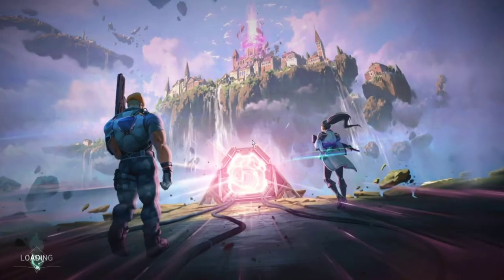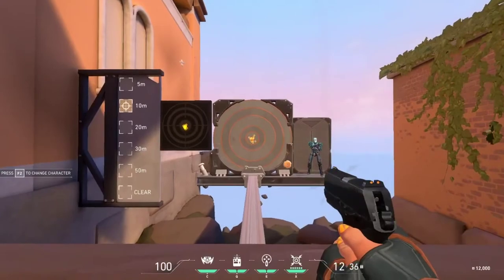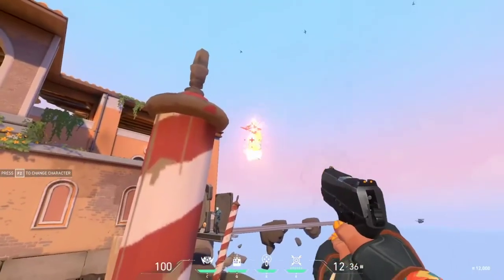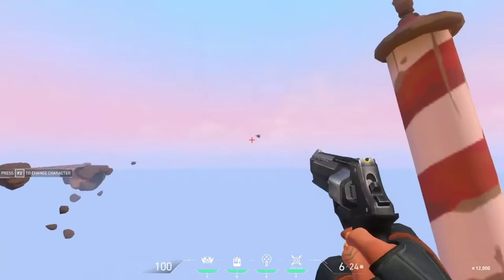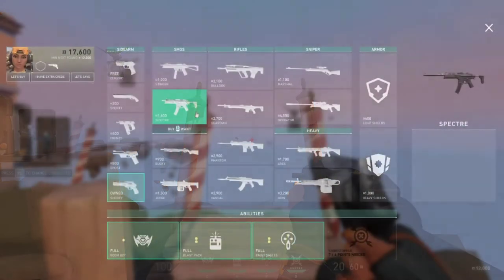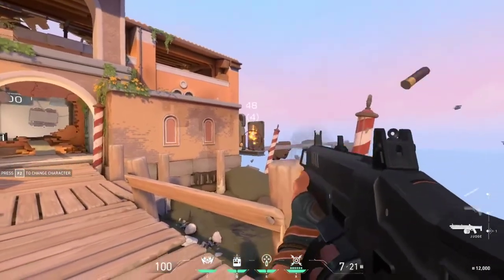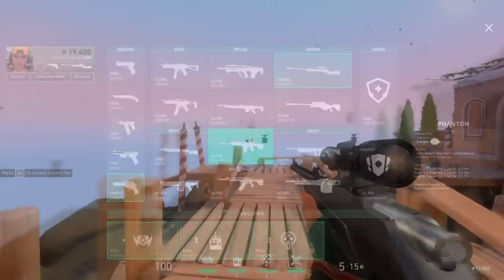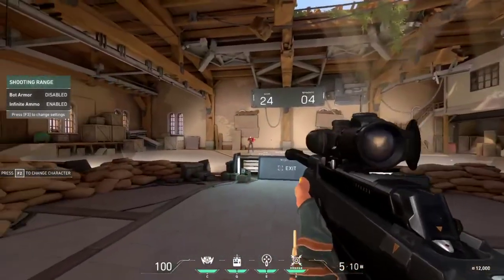Valorant: Weapons and Guns Guide + Alternate Fire [Explained in Detail]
DETAILED EXPLANATIONS OF THE GUNS IN VALORANT.

In this video we go over, in detail, the guns and weapons you can purchase in Valorant. Most weapons have an "Alternate" fire mode which could be as simple as zooming in or changing the firing mode to burst fire or even shooting air burst shotgun shells for extended range. Each Alternate fire mode in Valorant can be used to your advantage in the correct situations turning the tide of battle. Valorant may only have 17 guns but they can be used in dozens of ways! What is your favorite weapon, least favorite and how do you feel about the "alternate" fire modes?